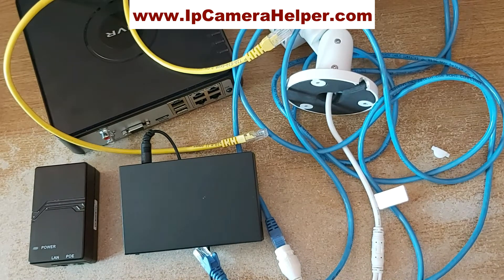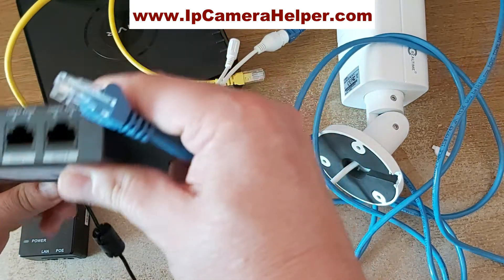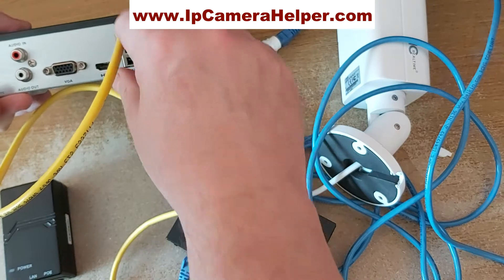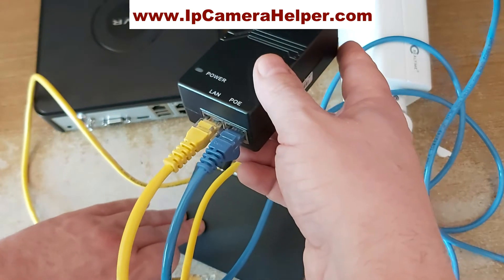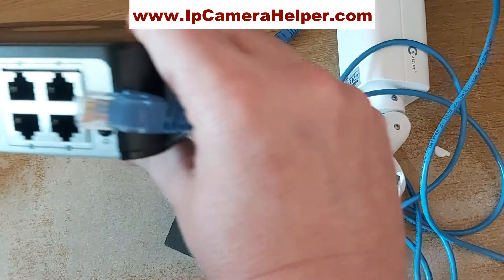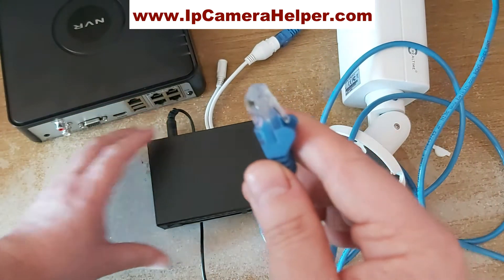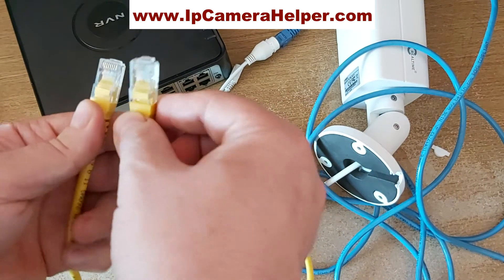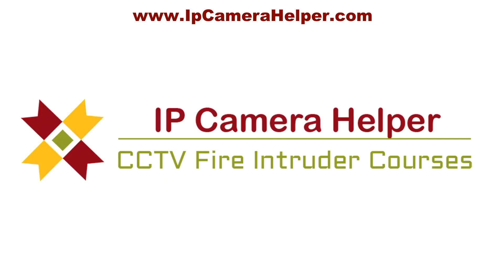PoE Camera Wiring Diagram - How to Connect PoE Camera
What is PoE camera and how it works? How do you connect a PoE camera? What is PoE switch. What is NVR with PoE switch.

PoE camera meaning
PoE camera switch